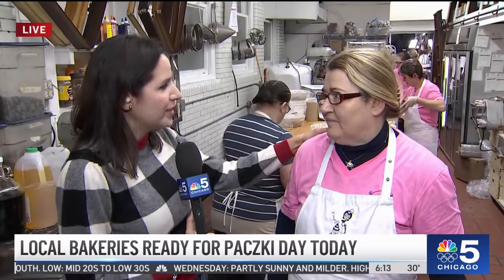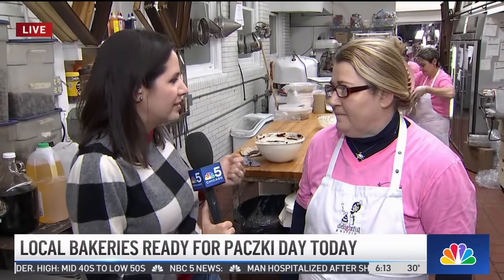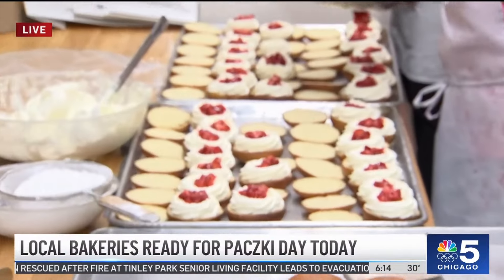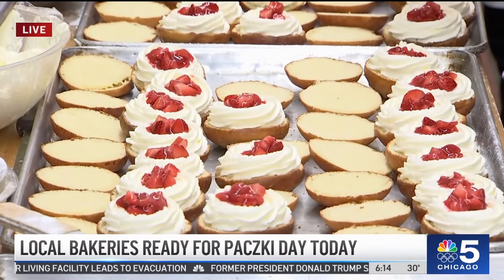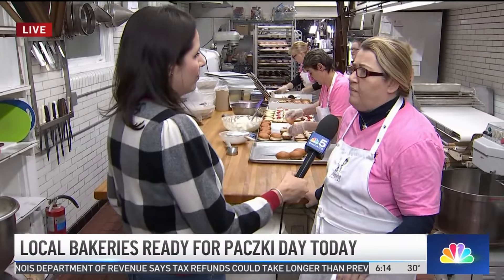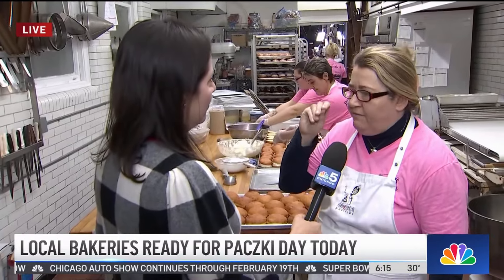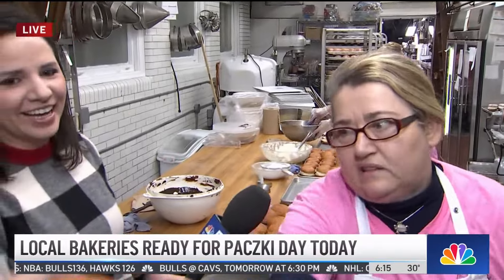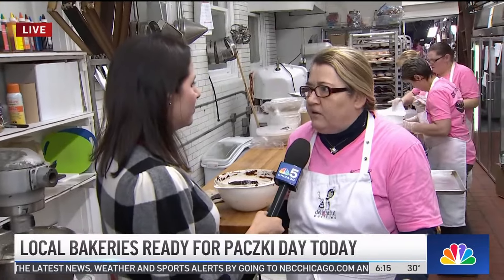What's the difference between paczki and doughnuts? Delightful Pastries in Chicago breaks it down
It may look like a traditional American doughnut, but the differences between the popular American treat and the Polish pastries called Paczkis — pronounced “puhnch-kee — are “huge,” Dobra Bielinski of Delightful Pastries in Portage Park told NBC Chicago